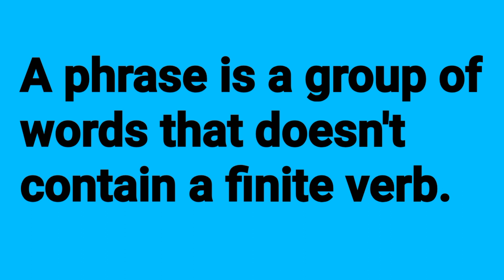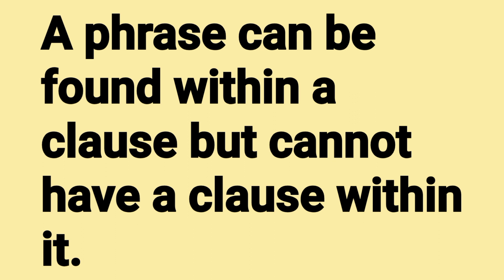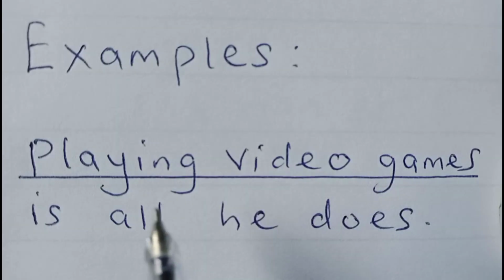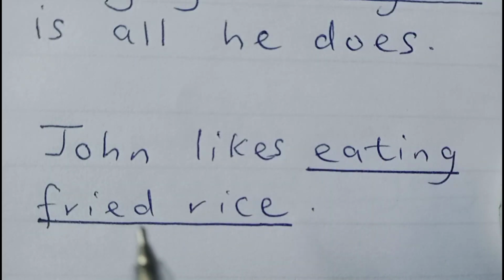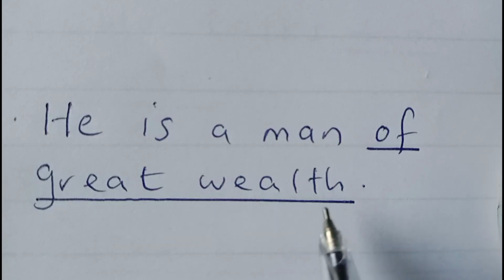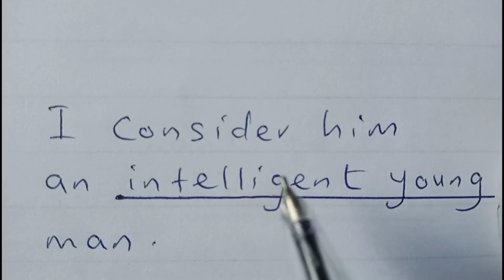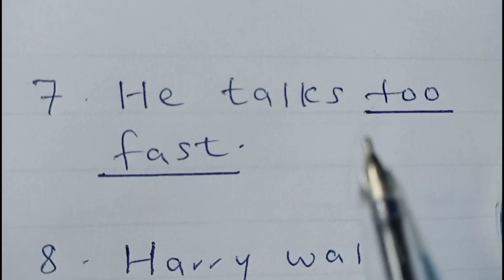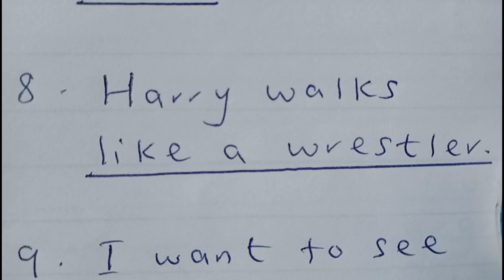WHAT IS A PHRASE?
All you need to know about the phrase in English Language.

Also watch my video on the clause by